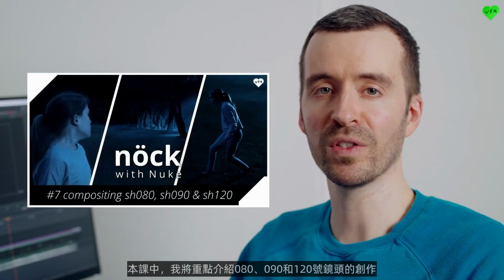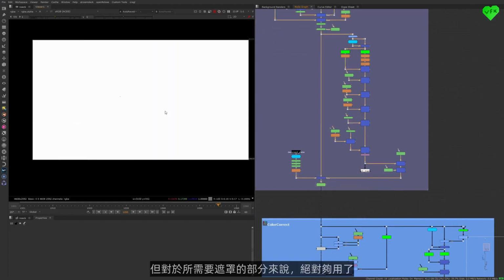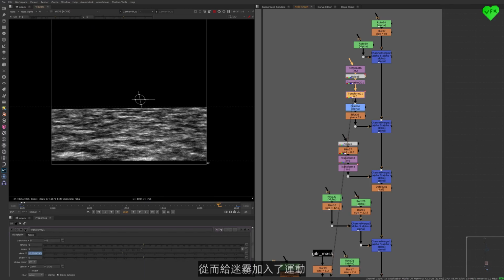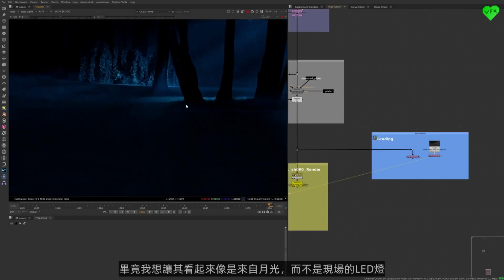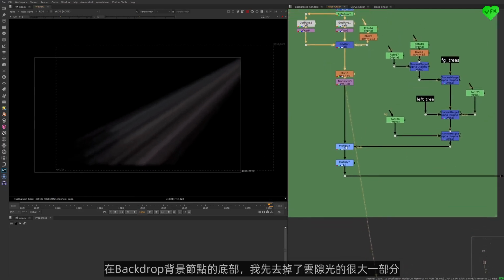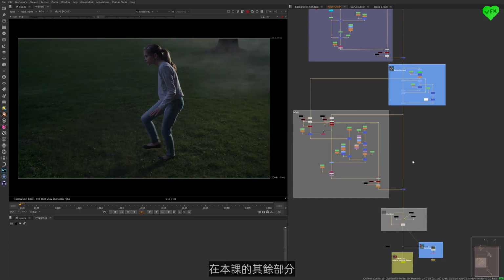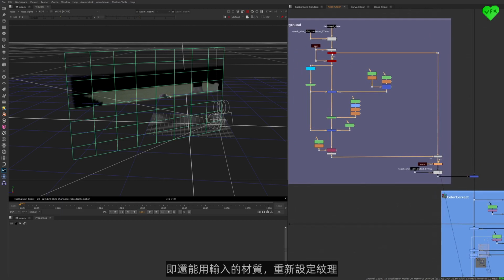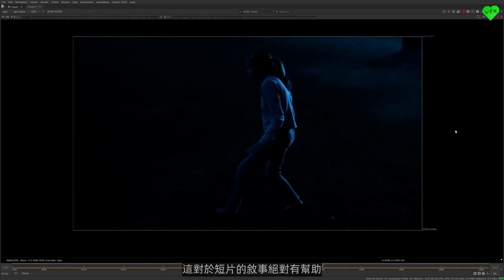運用Nuke創作超贊的特效短片： 7. 合成sh080,sh090,sh120鏡頭 | 中文教程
快來瞭解Lars Wemmje如何利用Nuke的力量，將他的短片《nöck》變成現實。

來在本課程中，跟隨Lars完成他的短片《nöck》的創作過程吧。從創建生物和動畫裝配開始，執行ACES色彩工作流程，以及攝像機追蹤，到最後在Nuke中合成鏡頭，創作出最終的作品吧。